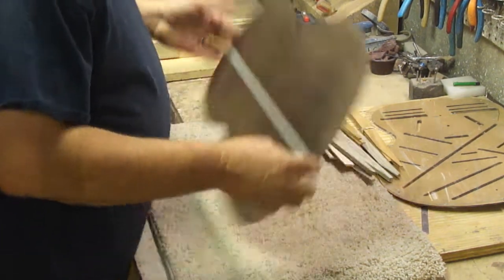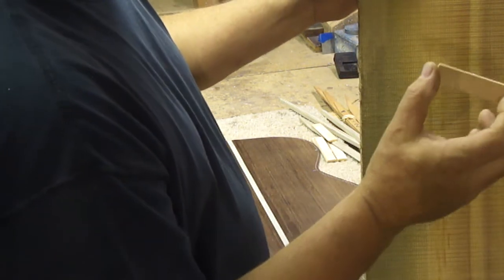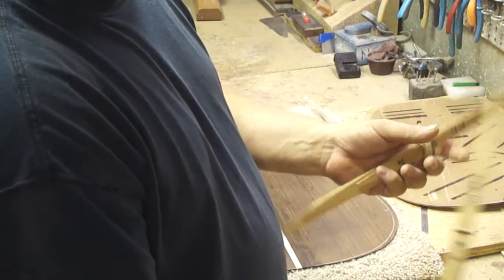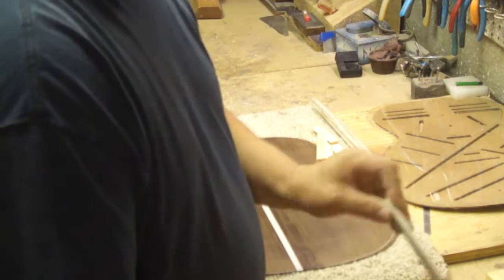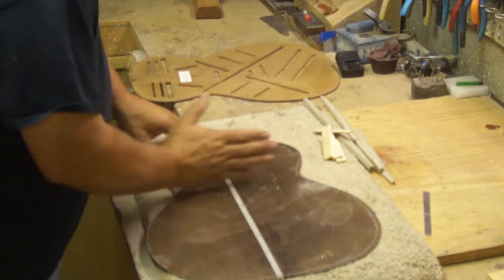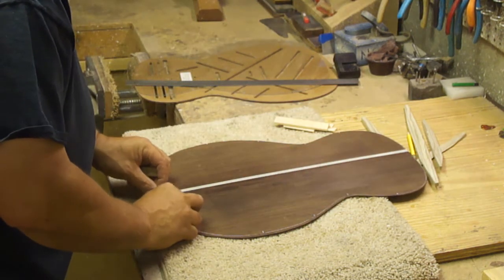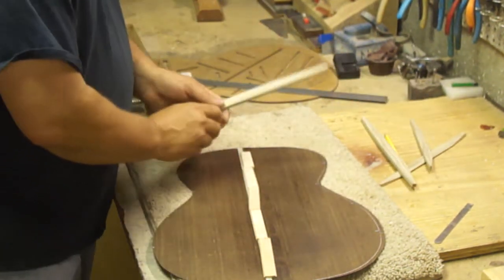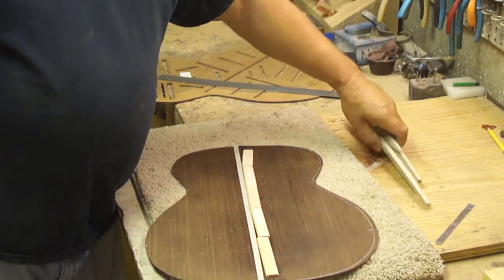Green Pike BuildAlong video number 4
In this video I discuss locating and installing the center back strip before the installation of braces.